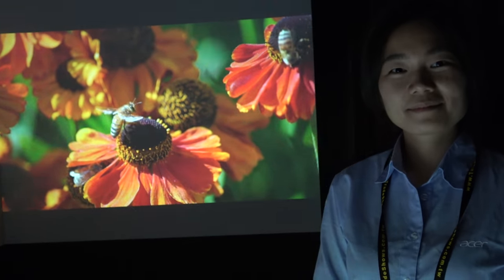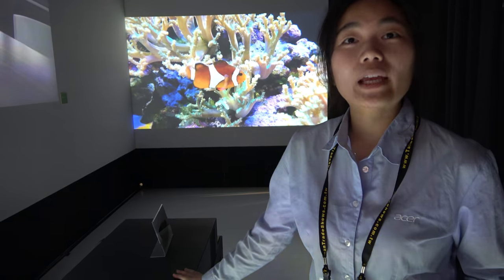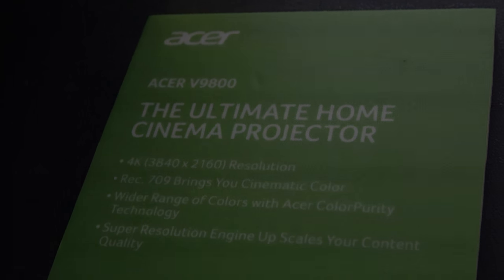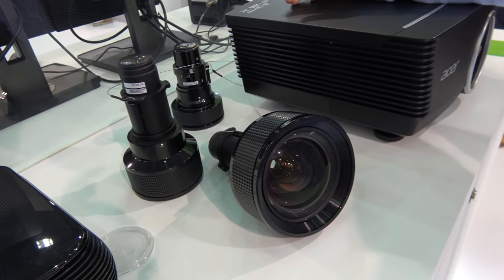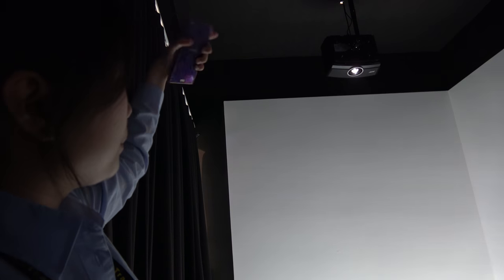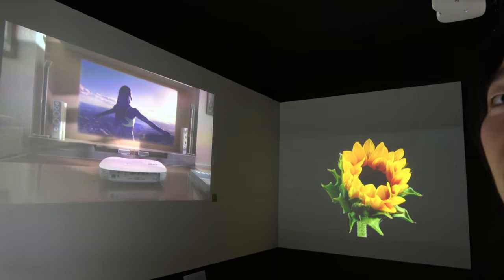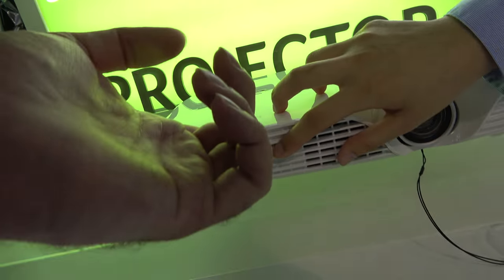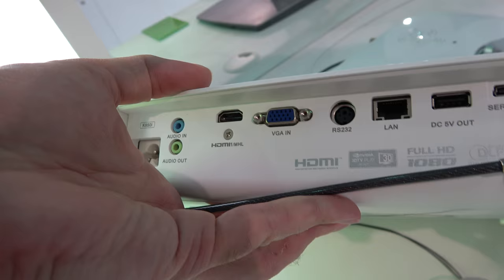Acer V9800 4K Projector on TI DLP 2000lumens, Acer 1080P Projector 6000lumens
Acer shows their prototype of V9800 4K projector, the all-new UHD projectors support 4K resolution in 3840*2160, it is powered by TI DLP technology, delivering more than 8 million pixels, with a super-resolution video engine built-in, follow the Rec 709 protocol and wider range of colors with Acer ColorPurity Technology to bring you the cinematic color experiences. Acer V9800 4K Projector will be in mass production on the 2nd half of this year.